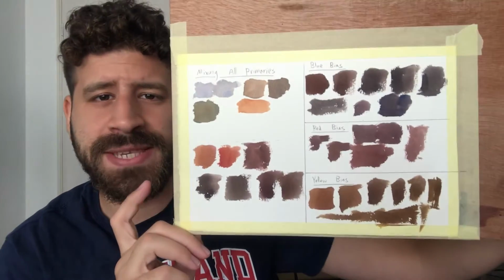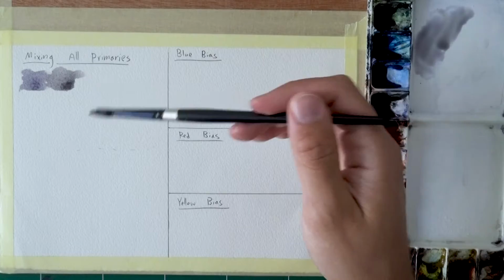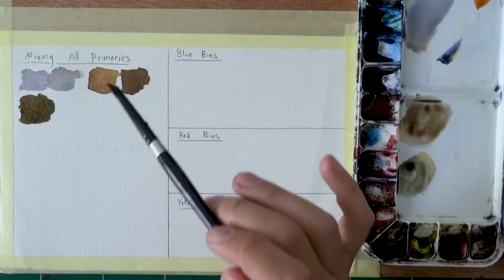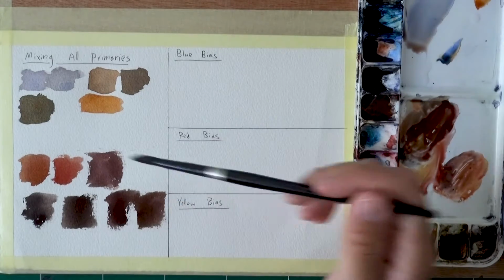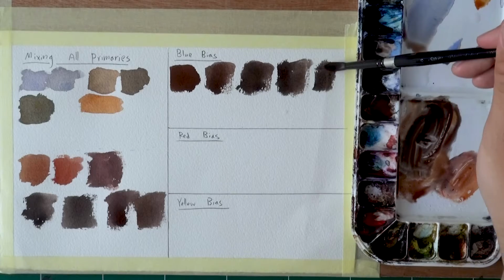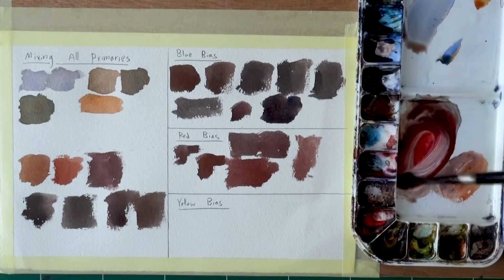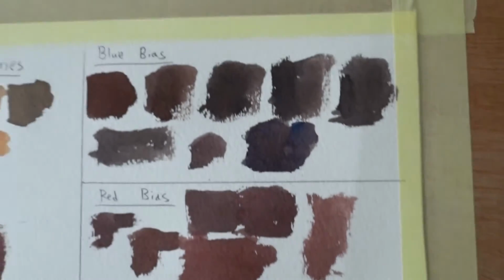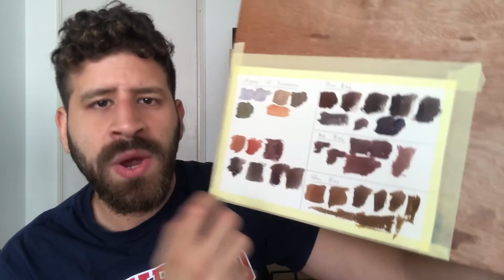How to Mix BROWNS in Watercolor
Today I'll teach you how to mix brown color variations in watercolor. We'll look at the basics, and then work on pushing the brown's bias towards blue, red and yellow.

Got asked about this a couple of days ago and wanted to address the question - I barely ever use pre-mixed browns. I use my PRIMARY colors to mix them as well (:

🎨 MATERIALS USED 🎨

Quinacridone Burnt Orange

*** MUSIC CREDITS ***